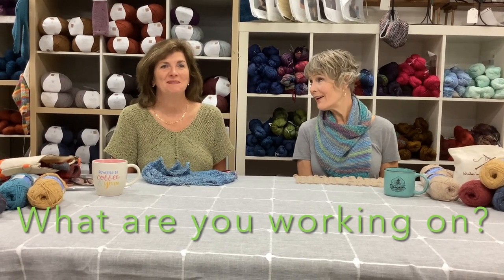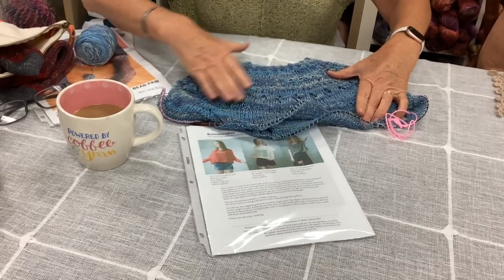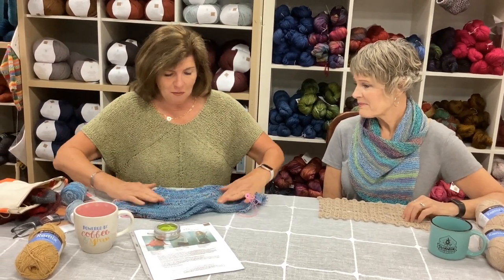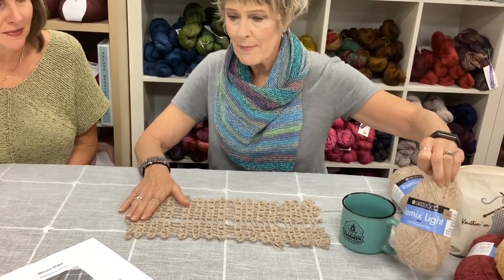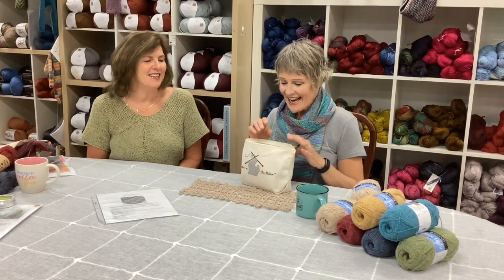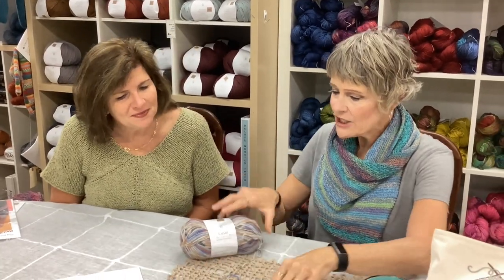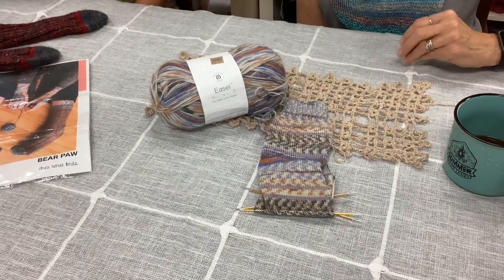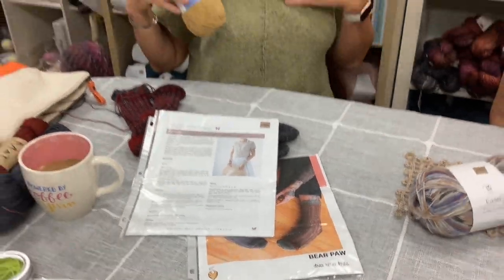What are you working on?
Welcome to Monday Marketplace! Today, we are doing something different. Instead of showing you new yarns or new models, we are going to show you what we are working on! Yes, our project bags are always filled with more than one project! Sue is showing her Ranunculus sweater that she has just started and the second sock of the Bear Paw pattern. Her sweater and socks would be great made from fingering weight yarns. She is also wearing a newly finished Pyramid sweater that would be great made up in Remix worsted.
Pam is working on a new store model called McLace Shawl made with the Remix Light. She always has a sock on the needles! This sock is a vanilla sock pattern using one skein of Universal Easel with a contrast heel and toe.